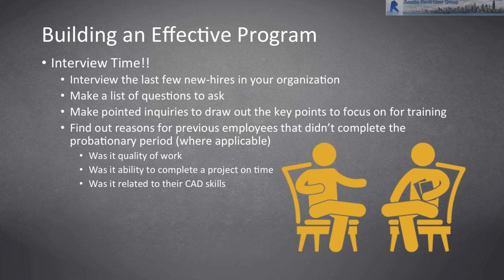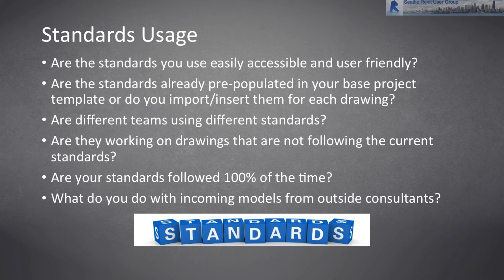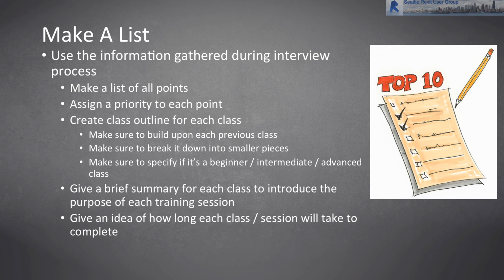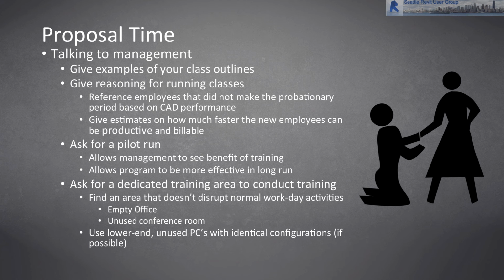2016 0615 SeaRUG Successful Revit Training for All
Presenter: Ryan Wunderlich, CAD Management Consultant, Pacificad

This presentation will convey the basics and the specifics of building a highly effective program to introduce new employees to both Revit and your company’s standards. Ryan Wunderlich from PacifiCAD will review checklist basics, creating effective training materials, and how to implement training. We will cover important points on how to get management's buy-in and support. We will also explore some of the conventional methods and practices used to secure the necessary management support. Additionally, we will cover how to gauge the program's success and how to follow up after a training session.  Intended as a starting point, this class will help you develop a program that will take the sting out of hiring new graduates, and take familiar users to the next step, while providing a smooth transition to the adoption of your standards.